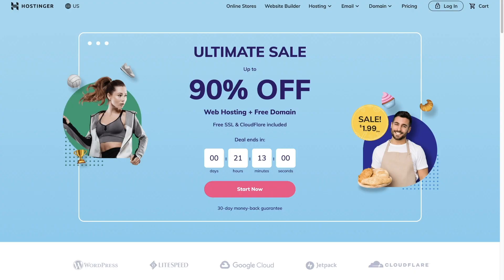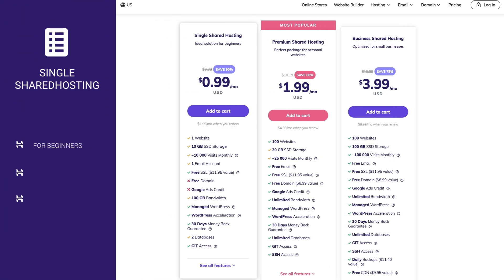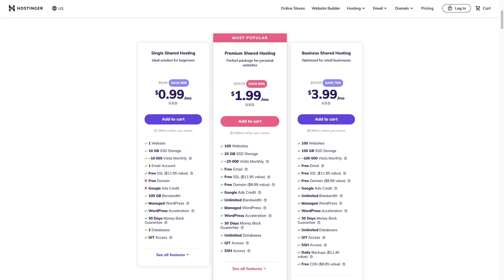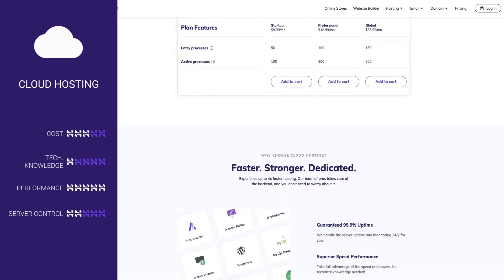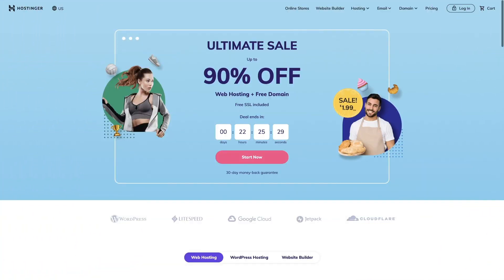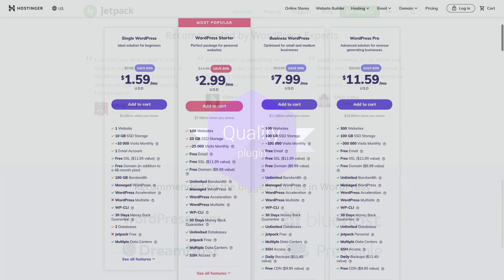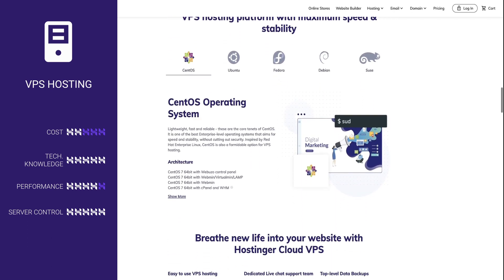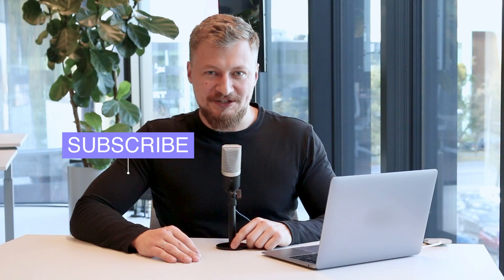Web hosting plans explained: Shared hosting, WordPress hosting, VPS, and cloud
Learn all about the different web hosting plans and grab your desired web hosting at Hostinger

Sometimes, choosing a web hosting plan can be a struggle, especially for beginners. In this video, we’ll explain four different web hosting plans: shared web hosting, WordPress hosting, cloud hosting, and VPS.

📌 Handy links

Hostinger Web Hosting Plans: How to Choose the Right One for You – Hostinger Tutorial

⭐Follow Us⭐

00:00 - Introduction
00:53 - Shared Web Hosting
03:58 - Cloud Hosting
05:40 - WordPress Hosting
07:52 - VPS Hosting
08:52 - Summary

Here is a summary of the four web hosting plans that you should know:

🟣 Shared Web Hosting

As one of the most popular types of hosting, it is a great choice for beginners due to its affordability and ease of use. In shared web hosting means, you will be sharing resources with other websites on the same server.

Hostinger has three shared hosting plans: Single Shared Hosting, Premium Shared Hosting, and Business Shared Hosting. The first two are great for blogs and business websites. The Business Shared Hosting plan is suitable for eCommerce stores as it offers more resources.

Pros
👉 Low cost
👉 User-friendly control panel
👉 Pre-configured server options

Cons
👉 Traffic surges on other websites can slow down your website
👉 Little or no control over the server configuration

🟣 Cloud Hosting

This hosting type is a great choice for fast-growing websites or eCommerce stores. Cloud hosting offers more resources than shared web hosting, and you will not share them with other websites. It is suitable for websites with high traffic, such as large blogs, business websites, or eCommerce websites.

Hostinger offers three cloud hosting plans: Cloud Startup, Cloud Professional, and Cloud Global, each with a different set of resources.

Pros
👉 Optimal website performance
👉 More scalable than other hosting plans

Cons
👉 Doesn’t always provide root access

🟣 WordPress Hosting

If you’re 100% sure that you will use WordPress as your content management system, then WordPress Hosting is the right fit for you. It is beginner-friendly, affordable, and optimized specifically for WordPress.

At Hostinger, we have four different WordPress hosting plans: Single WordPress, WordPress Starter, Business WordPress, and WordPress Pro. The first two options are great for blogs and small business websites. The last two can also handle small eCommerce websites.

Pros
👉 Low cost and beginner-friendly
👉 One-click WordPress installation
👉 Dedicated WordPress customer support

Cons
👉 Recommended only for WordPress sites

🟣 VPS Hosting (Virtual Private Server)

This type of hosting is for experienced users who already know what they need. With VPS, you will get dedicated resources and full root access to install your preferred operating system and work on heavy-load projects.

At Hostinger, we have six plans for VPS hosting, and the main difference between them is the resources offered.

Pros
👉 Dedicated server space
👉 Root access to the server
👉 Easy scalability and high customizability

Cons
👉 More expensive than other types of hosting
👉 Technical and server management knowledge is a must